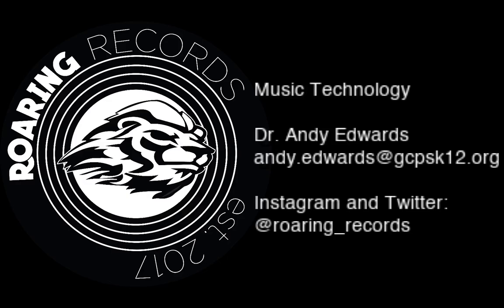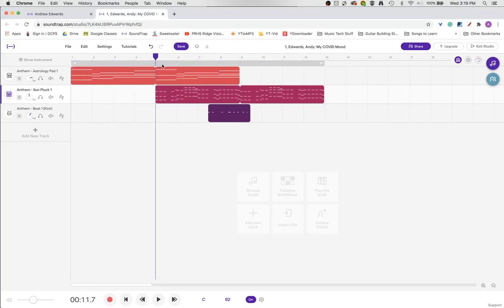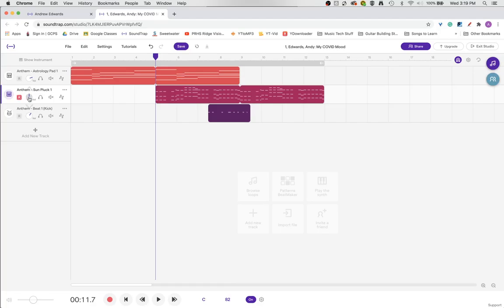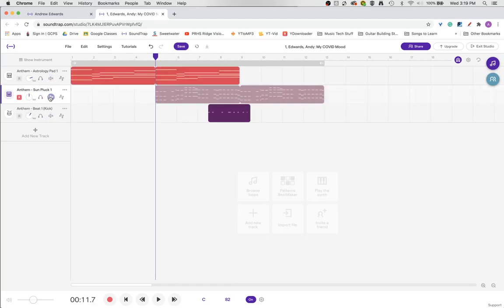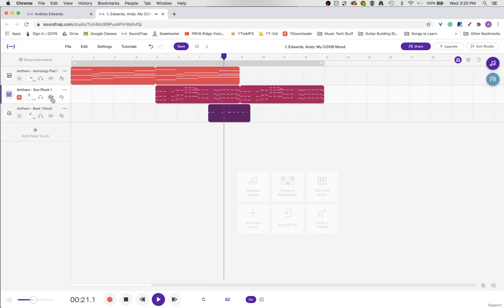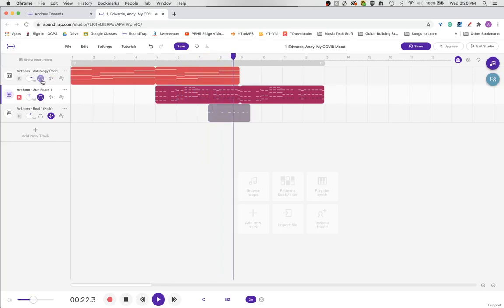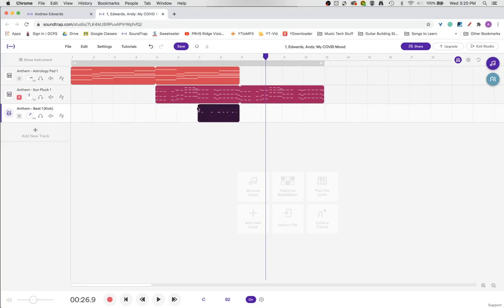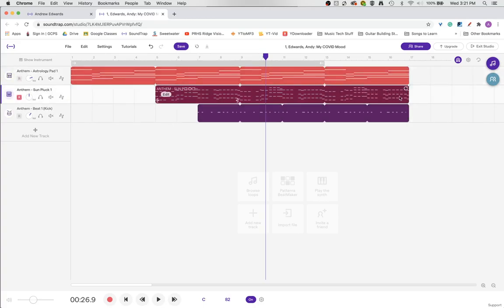SoundTrap Help: Track Header Buttons and Adjusting Loop Length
In this video, I will show you what the buttons do in the track header.  Also, we will discuss how to lengthen loops.